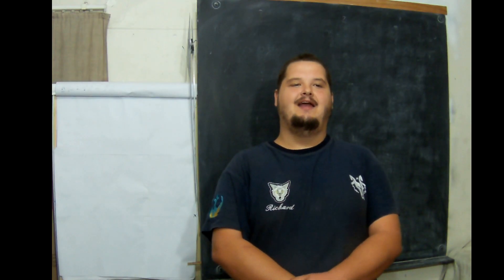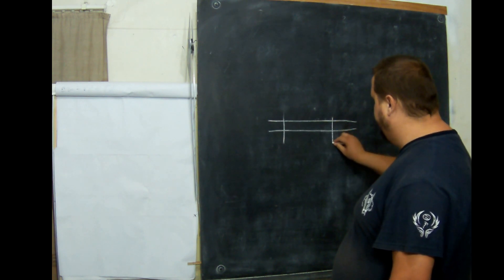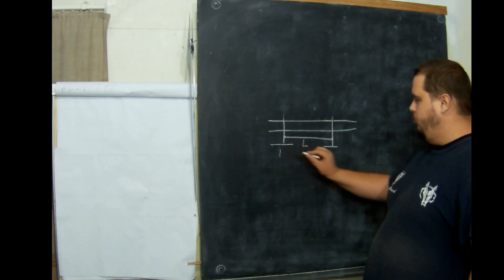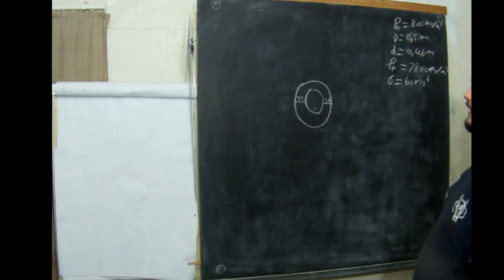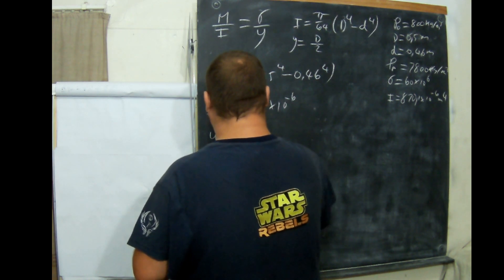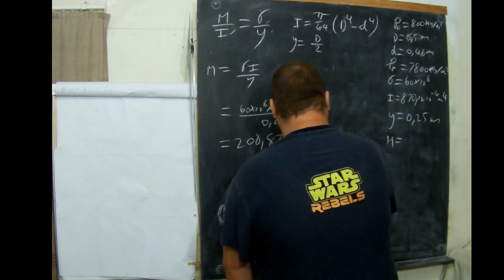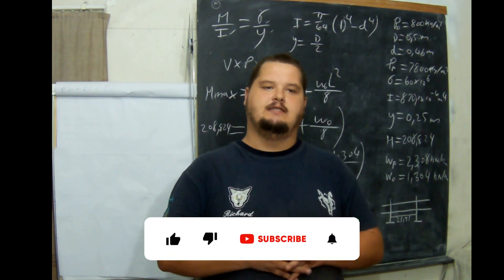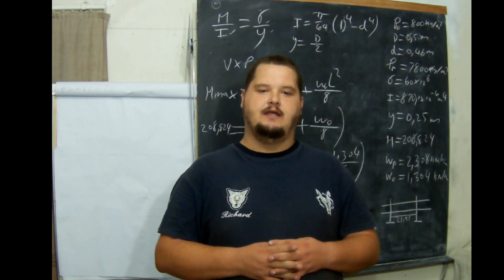Strengths N6 3.3 Deflection of Beams - Worked Example 3.3 Explanation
Bank: Capitec
Account: Mr RC Hamshire
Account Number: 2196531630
Type: Savings
Branch Code: 470010
Swift Code: CABLZAJJ

Bank: Capitec
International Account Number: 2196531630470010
Type: Savings
International Swift Code: LISAZAJJ